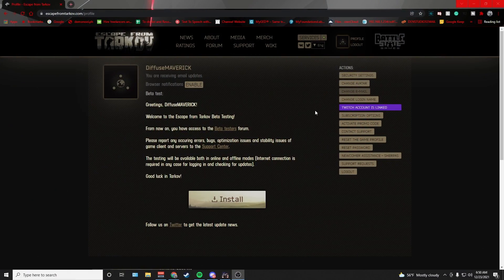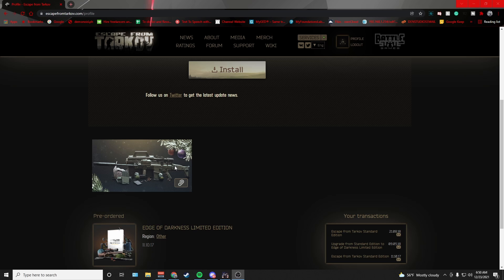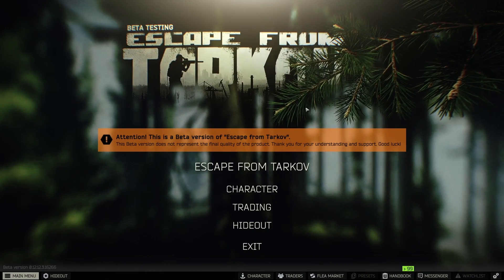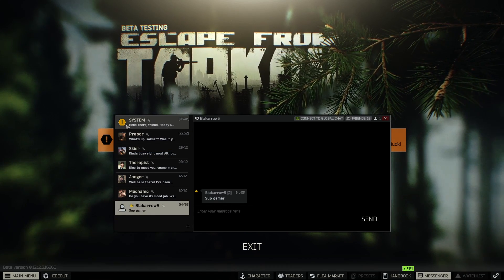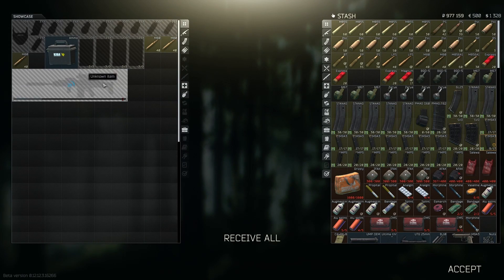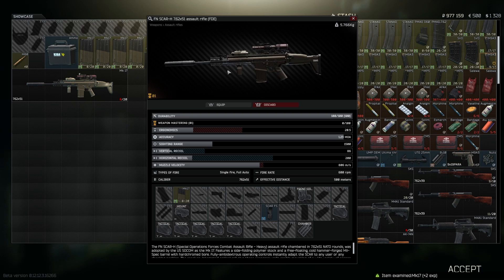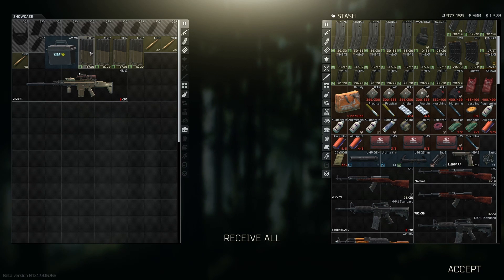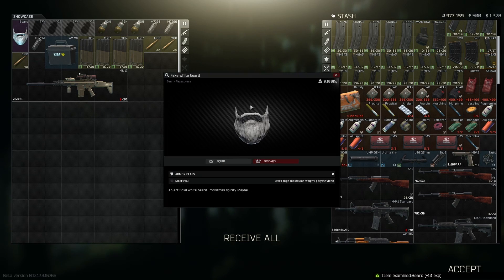Escape From Tarkov Free Christmas Gift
Battle State Games just released their Christmas gift for all to receive on Escape From Tarkov. Get it while you can and get an edge on your fellow PMC's